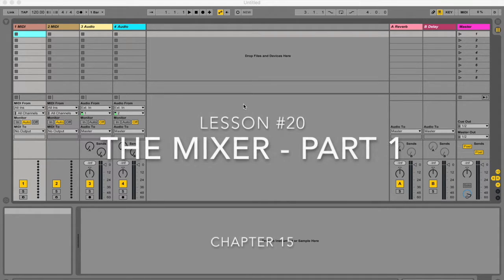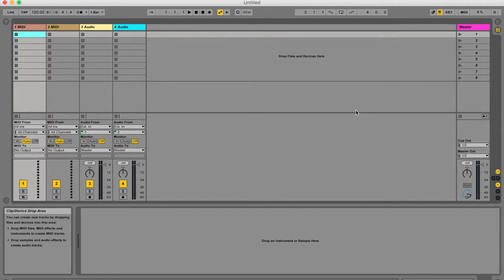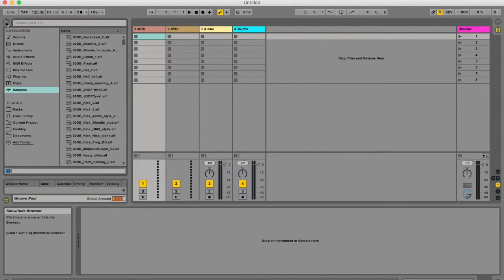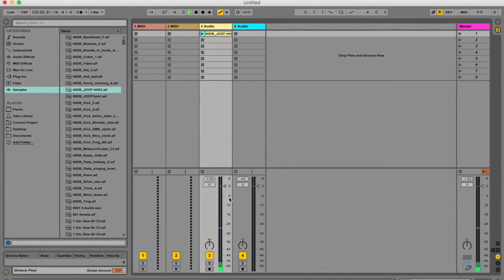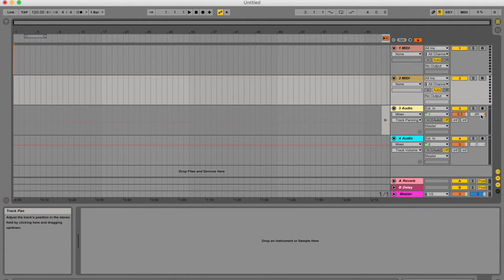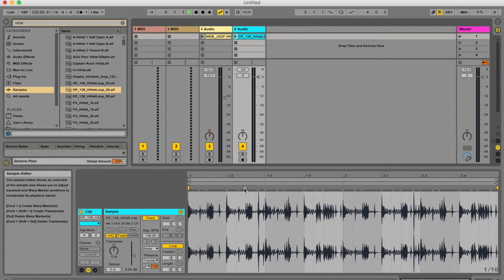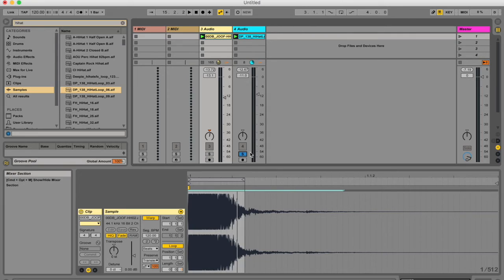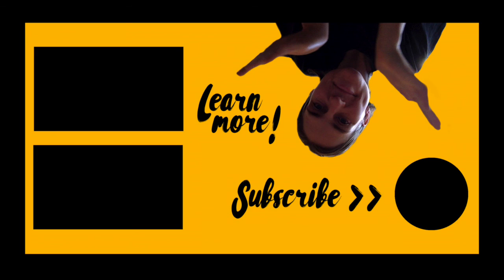The Mixer Section // Ableton Live Manual // #20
Learn what the Ableton Mixer is, where to find it and what all the buttons and knobs mean and do. This video is the first in a 4-part series of the mixer - the following 3 videos cover Grouping Tracks, Return Tracks and the Crossfader control for DJing/Live performance.

Some of the topics that get covered are:
-Volume Fader
-RSM Peaks
-Track Pan
-Muting
-Soloing
and more...

Downloadable PDF manual:
goo.gl/yYA6gJ